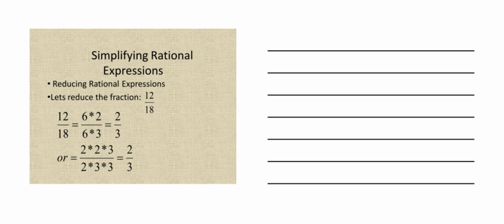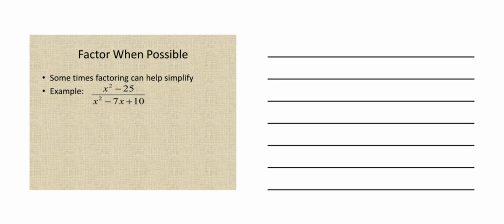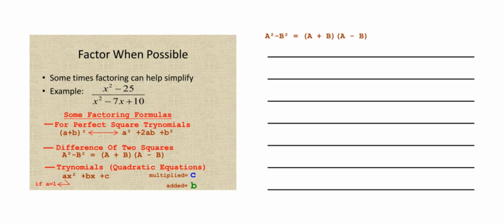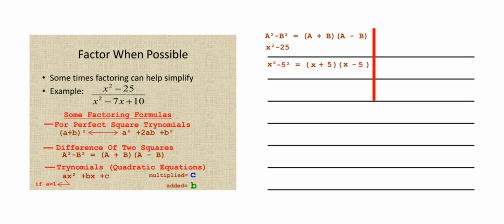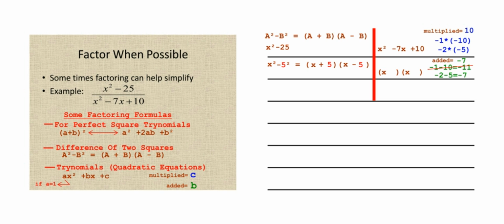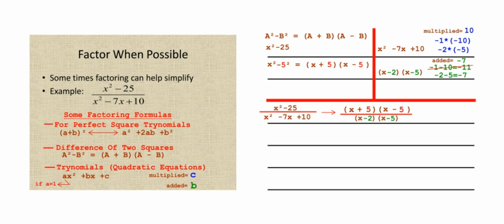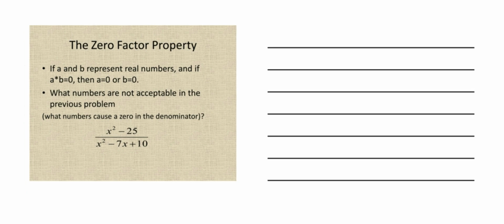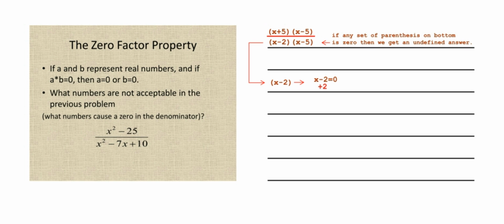Factoring And Simplifying